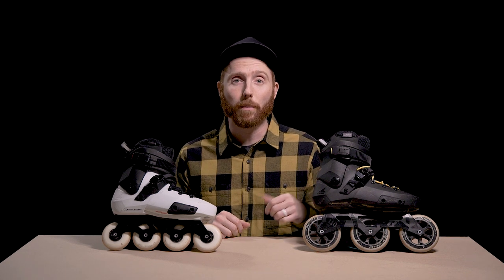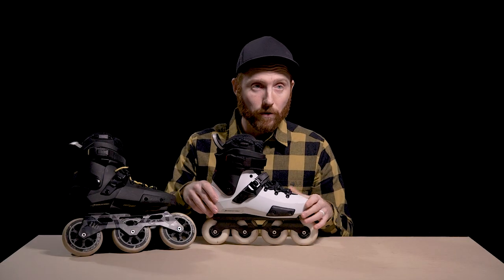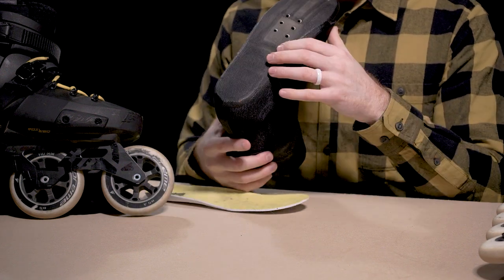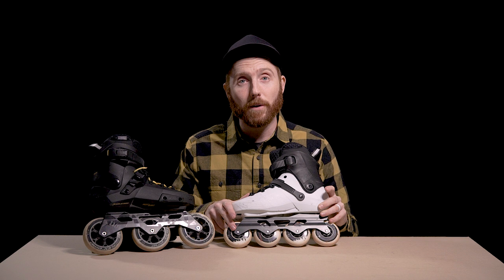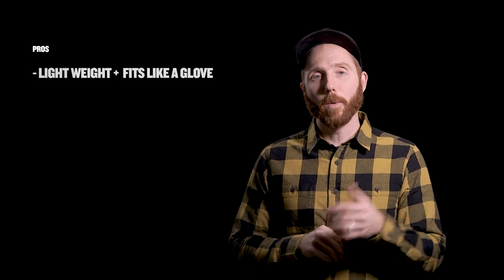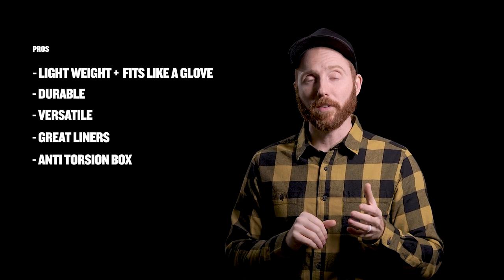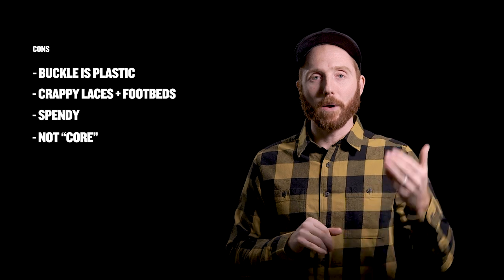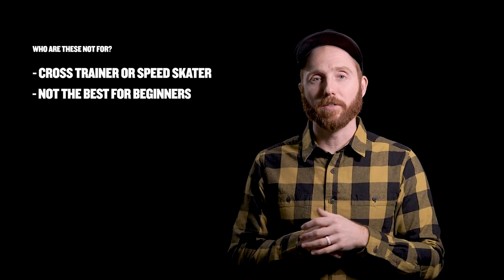Rollerblade Twister Edge Skate Review | Big Wheel Inline Skating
Let's take a look at what could be my favorite urban freeskate. This is the T+R Rollerblade Twister Edge skate review!

BIG WHEEL INLINE SKATES
Rollerblade Twister Edge 80mm Skate
Rollerblade Twister Edge 110mm 3WD Skate
Rollerblade RB 80mm Skate
Rollerblade RB 110mm 3WD Skate
FR Skates FR1 80mm Skate
Powerslide NEXT Pro 110mm Skate
Roces EGO 3X110mm TIF

Roces M12

SKATE PARTS
Rollerblade Hydrogen 80mm Wheels

OTHER SKATE GEAR
Rollerblade Backpack Pro LT 30
EarFun Wireless Earbuds
Triple Elite Liberty Oil
WD-40 White Lithium Grease
Derby Waxed Laces
Bones Skate Bearings Cleaning Kit

CAMERAS
Sony ZV-1
Sony a6600
Sony a7s II
Sony a7 III
Canon M50
Canon EOS RP
Canon EOS R
GoPro Hero 7 Black
GoPro Hero 8 Black
GoPro Hero MAX
Insta360 ONE X
Insta360 ONE R

LENSES
Sony 28-70mm F3.5-5.6 FE OSS
Sony 24-70mm f/4 Vario-Tessar T FE OSS
Canon EF 24-105mm f/3.5-5.6 IS STM
Canon RF 24-105mm f/4L IS USM

SUPPORT
DJI Ronin S
Benro Travel Tripod